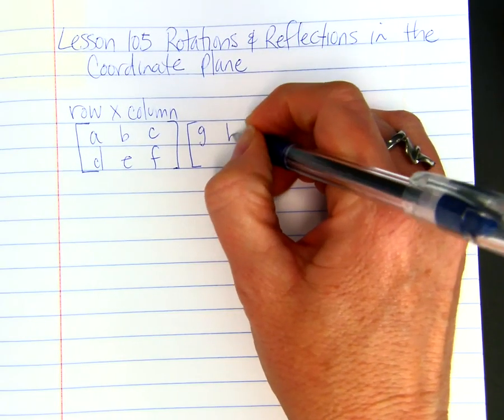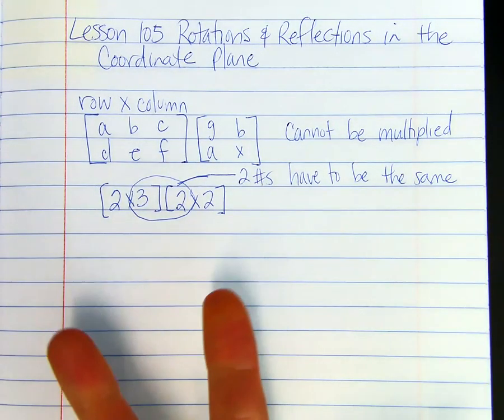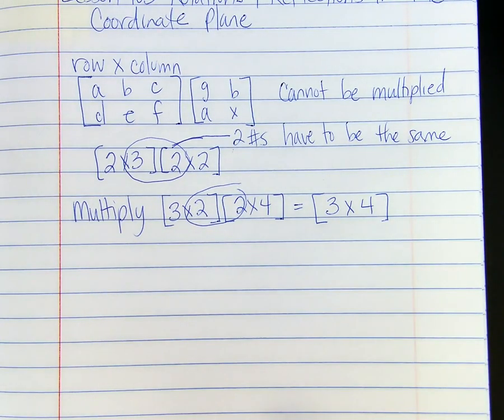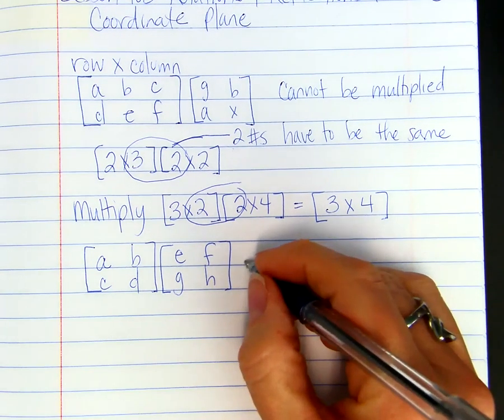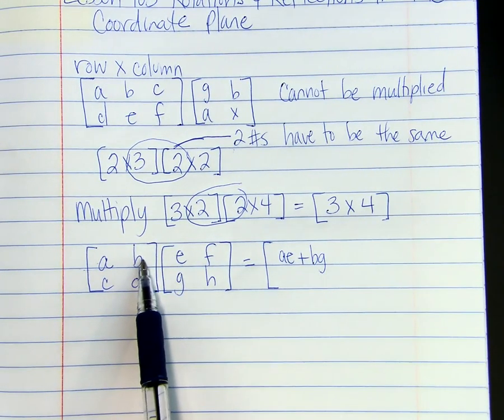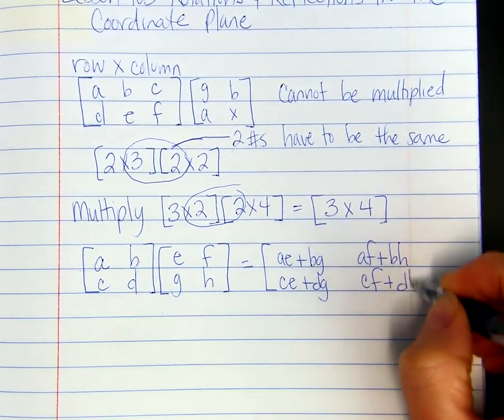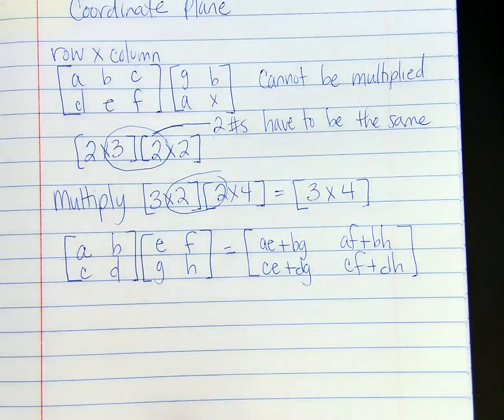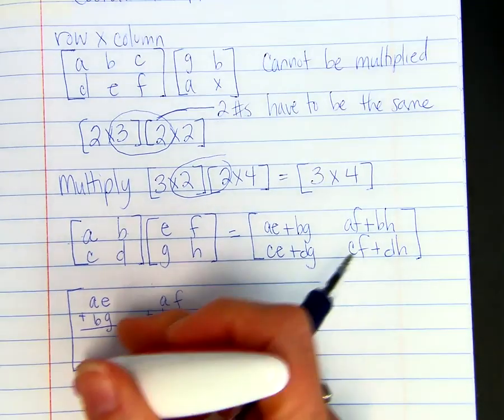Rotations and Reflections in the Coordinate Plane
Geometry Lesson 105 Part 1